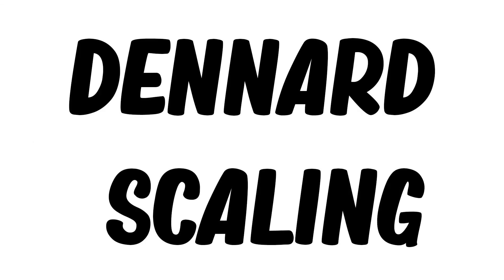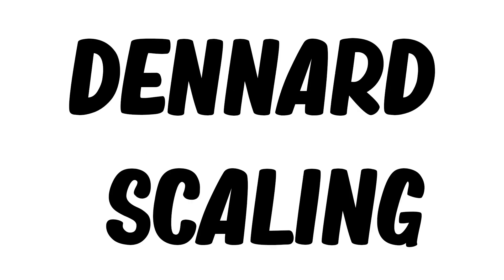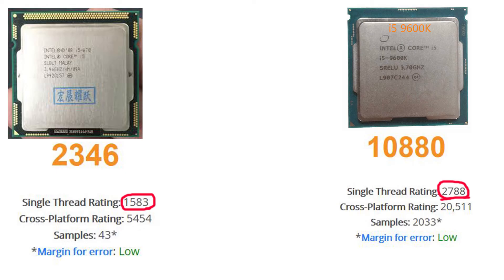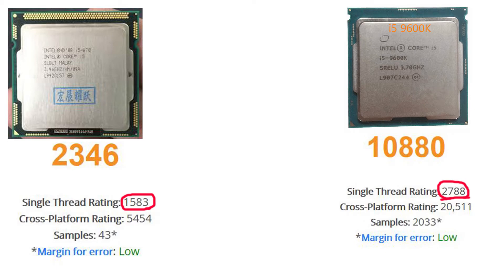Why Are Cpu Clock Speeds Not Increasing? (Dennard Scaling)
Why Are Cpu Clock Speeds Not Increasing? (Dennard Scaling) is a video about the fact that cpu clock speeds have not increased by much in recent years and some of the reasons why including the failure of dennard
scaling.